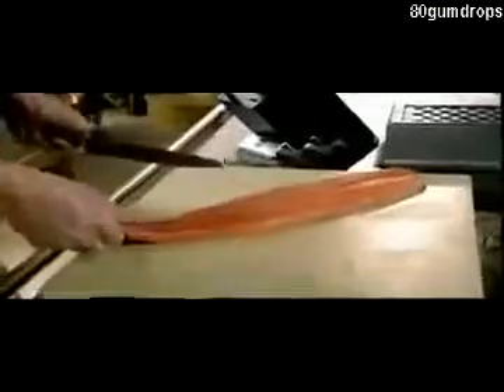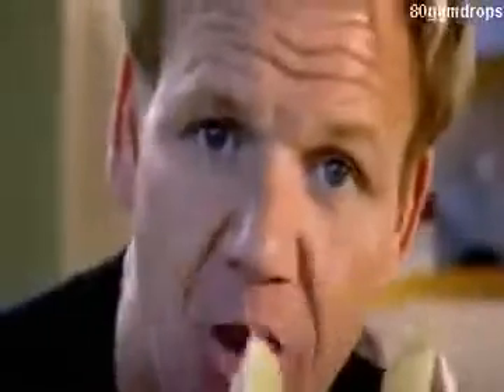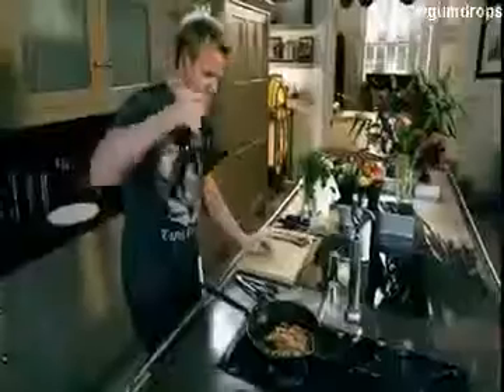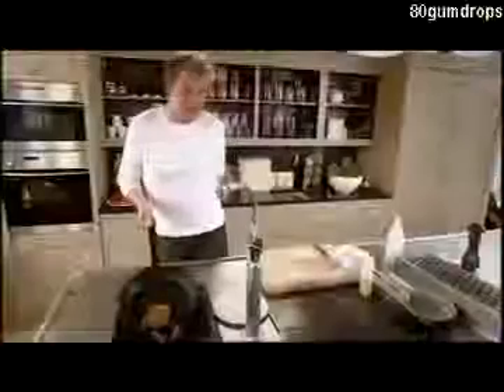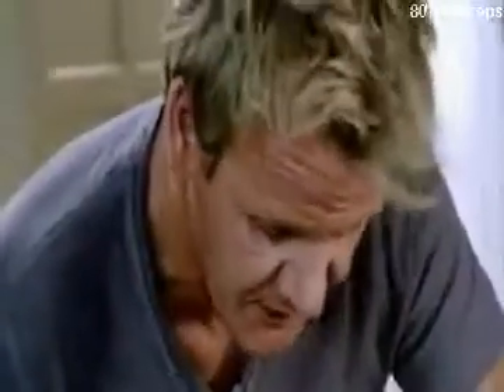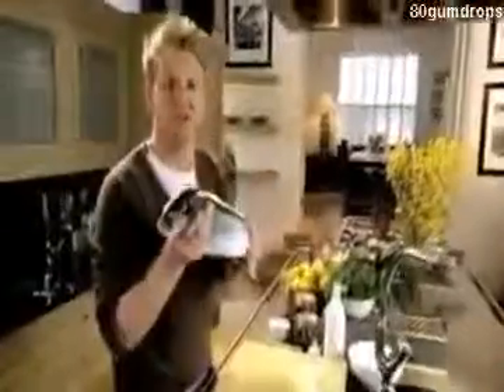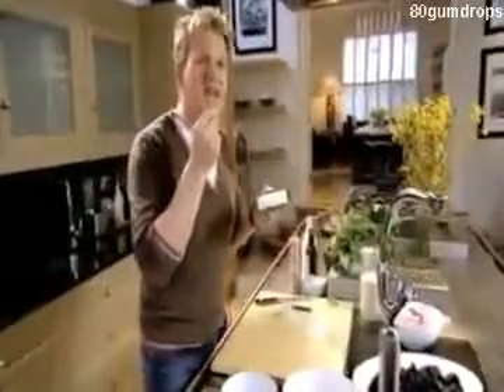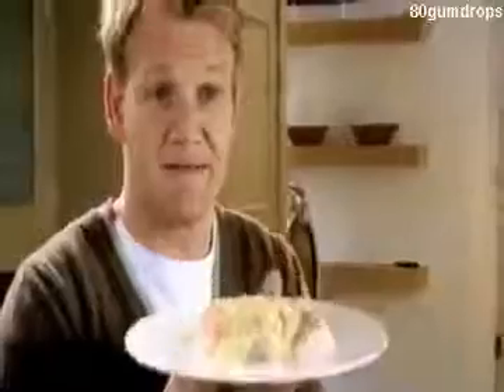Gordon Ramsay funny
SU AND LIKE